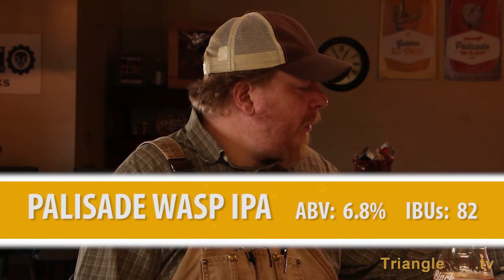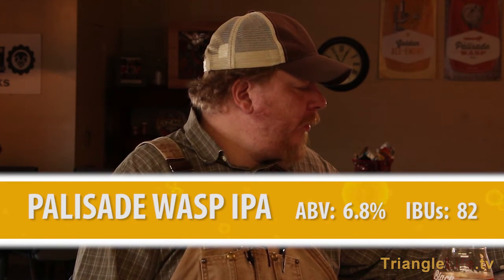Sampling: Gizmo's Palisade Wasp IPA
The unconventional use of Palisade hops gives Gizmo's IPA a unique flavor!